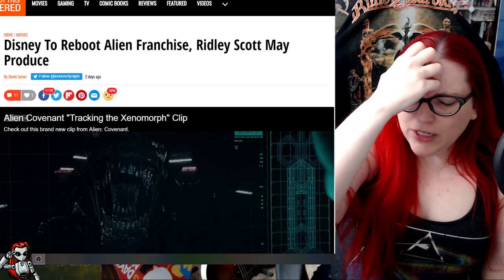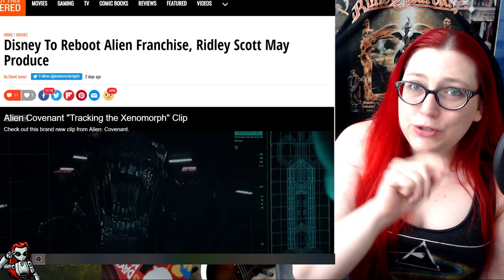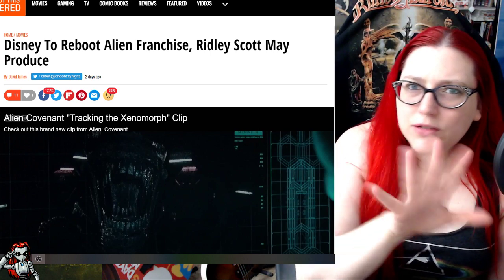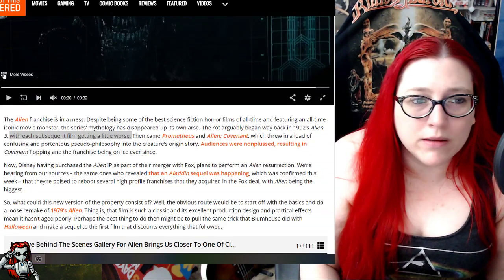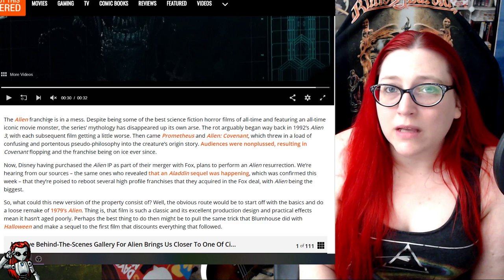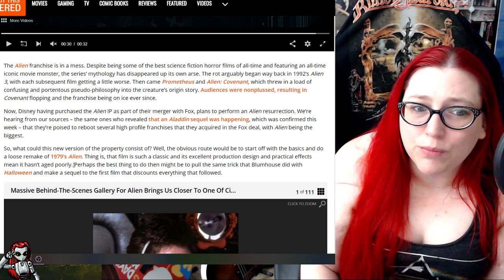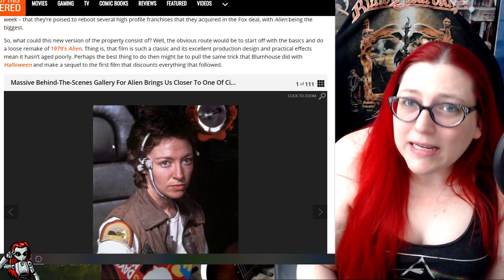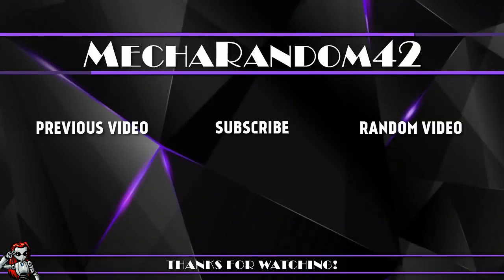Disney Reboot Of Alien? Ridley Scott May Produce?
Mecha reacts to the rumor of a possible Disney reboot of the Alien franchise and the possibility of Ridley Scott producing.